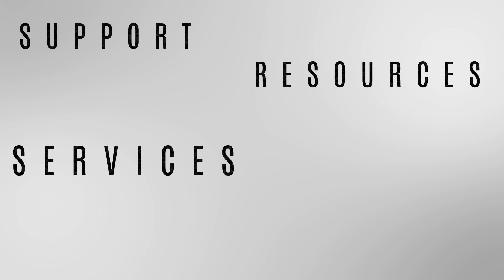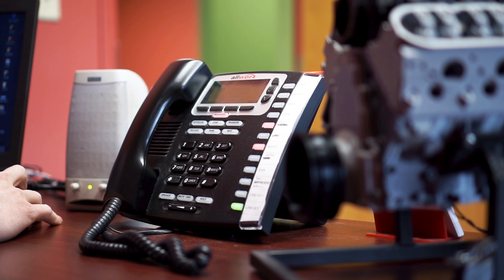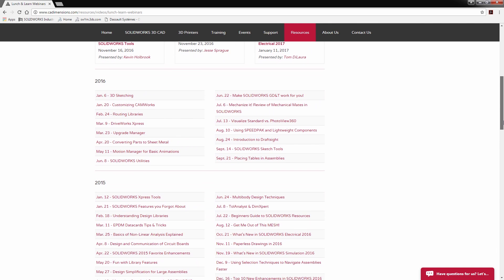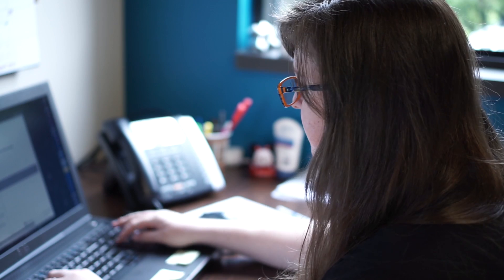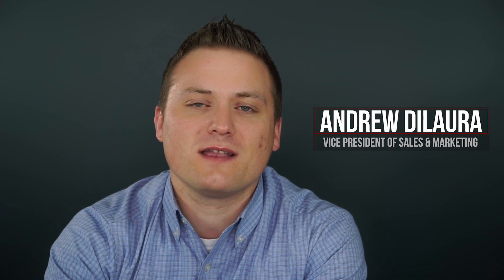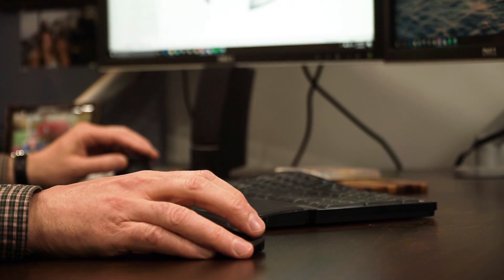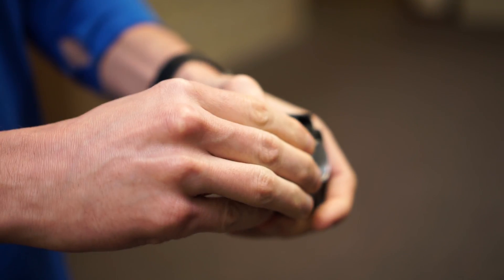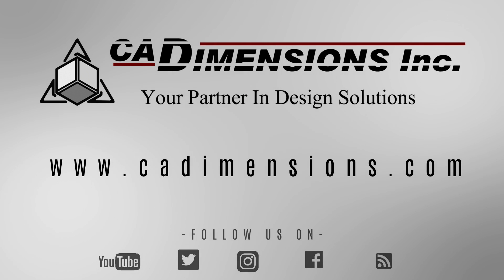Why CADimensions? - Your Partner in Design Solutions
Our mission is to put the proper engineering tools in the hands of our customers, so they may realize a shorter time to market and a reduction in design, manufacturing and overall operational costs.